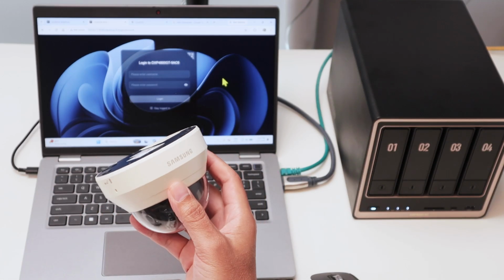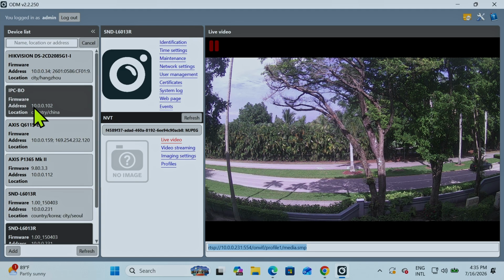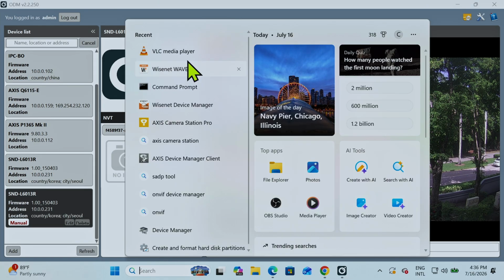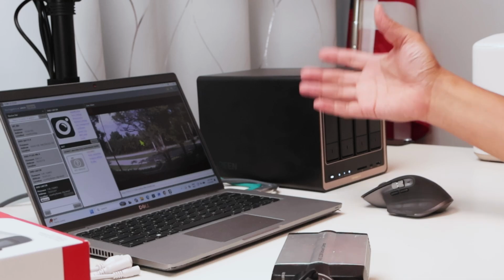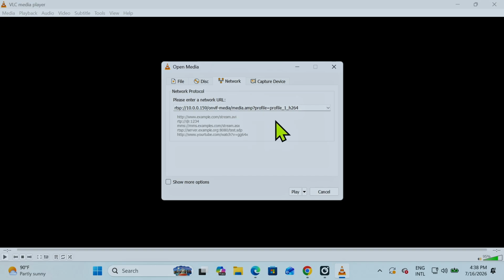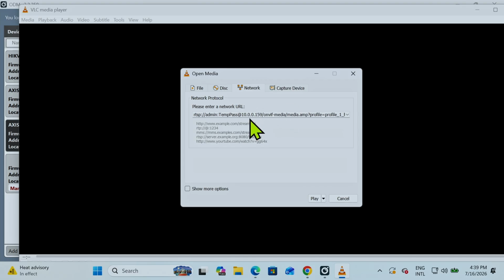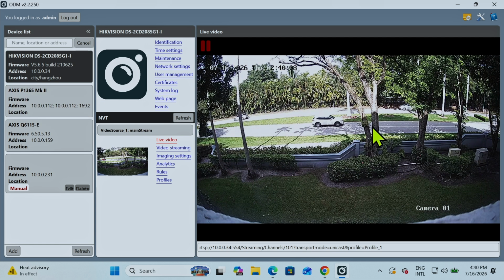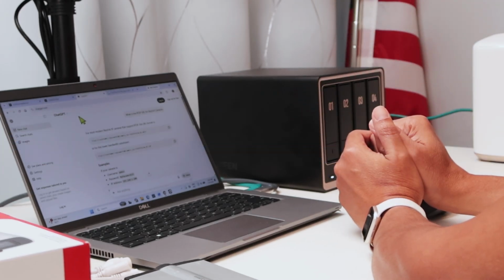How to Get The RTSP URL From IP Cameras (Free Tool)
How to Get The RTSP URL From IP Cameras (Hikvision, Dahua, Reolink, Axis & More)

Trying to find your IP camera’s RTSP URL so you can stream it to a NAS, NVR, VLC, or third-party software? In this step-by-step tutorial, you will learn exactly how to locate the Real-Time Streaming Protocol (RTSP) stream address for any security camera network, regardless of the brand.

Every IP security camera uses a unique RTSP URL format to transmit live video streams. Manually guessing this path can be incredibly frustrating. This video simplifies the entire process using free network tools like ONVIF Device Manager (ODM) and VLC Media Player, ensuring you get your live feed up and running in minutes!

ONVIF Device Manager (ODM): Search Google for "ODM download" to locate the open-source diagnostic utility.

VLC Media Player: Free software used to test your live network stream.

⏱️ Timestamps
00:00 - Introduction: Why You Need an RTSP URL (Ugreen NAS, NVR)
00:42 - Supported Camera Brands (Axis, Hikvision, Reolink, Samsung/Wisenet)
01:10 - Downloading & Installing ONVIF Device Manager (ODM)
02:08 - How to Scan Your Network & Find Your IP Camera
03:00 - Entering Credentials & Retrieving the Live RTSP URL
04:30 - How to Test the RTSP Stream in VLC Media Player
05:50 - Tweaking Video Profiles for Faster Streaming Speeds
07:12 - Direct URL Authentication (Adding Username & Password to the Stream Path)
08:45 - Bonus Secret: Using ChatGPT to Generate Your Camera's RTSP Format
10:00 - Wrap-up & Stream Integration Success!

🚀 What You Will Learn in This Video:
The Universal Discovery Method: How to use an ONVIF Device Manager to scan your local area network and instantly surface any connected ONVIF-compliant IP camera.

Brand-Specific Paths: Why an Axis camera URL structure won't work on a Hikvision or Wisenet camera, and how to identify your specific model's profile variations.

Stream Optimization: The difference between High-Quality Main Streams (Profile 1) and Low-Latency Sub Streams (Profile 2) to fix sluggish video performance.

Embedded Authentication: How to properly format your stream address string (rtsp://username:password@IPaddress) to bypass authorization pop-ups inside network-attached storage software like Ugreen NAS or Synology Surveillance Station.

The AI Cheat Code: How to leverage ChatGPT to pull standard vendor stream pathways effortlessly if documentation is unavailable.